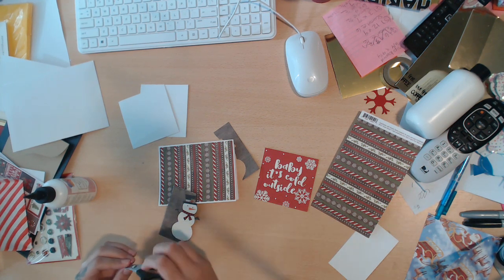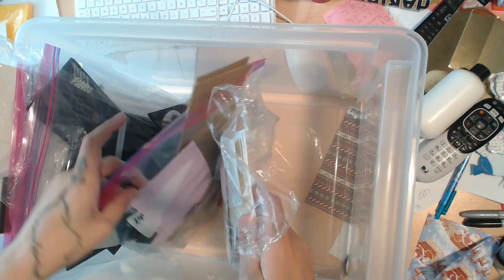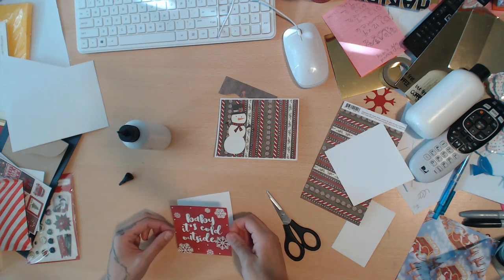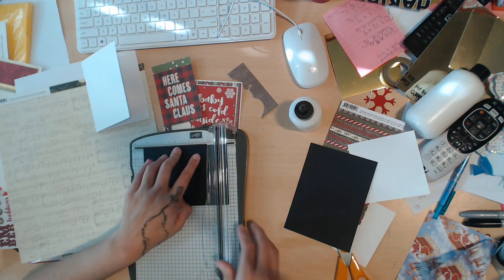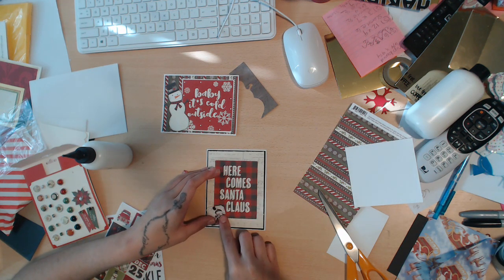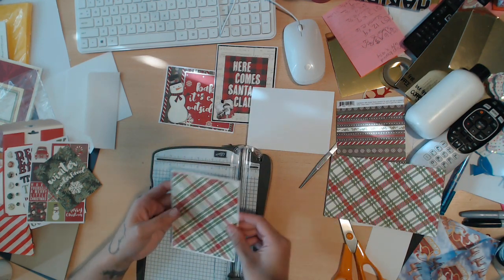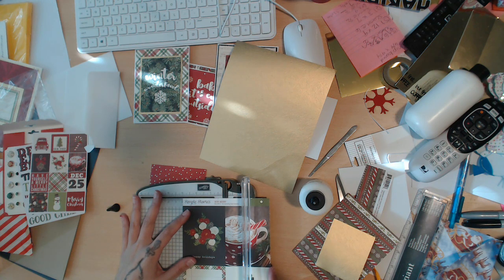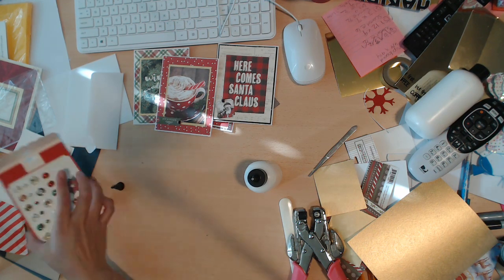Just Crafting Christmas cards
I'm using my November Craftology Box from Country Craft Creations to make some Christmas cards. Hope this inspires you!